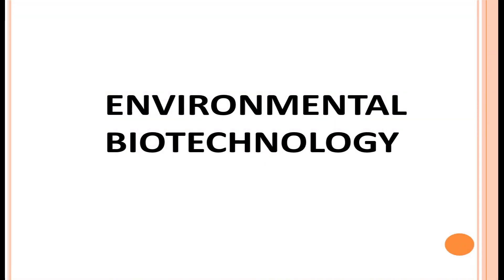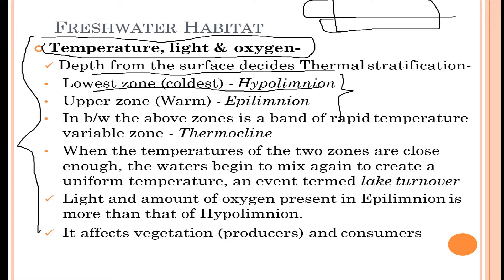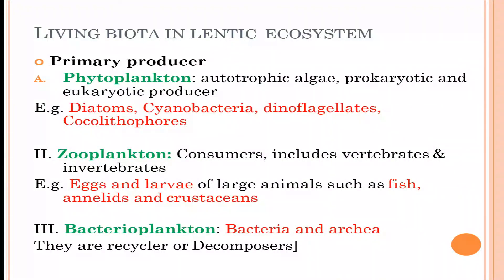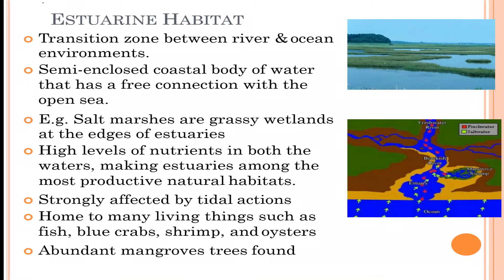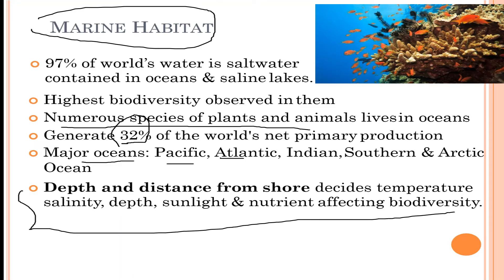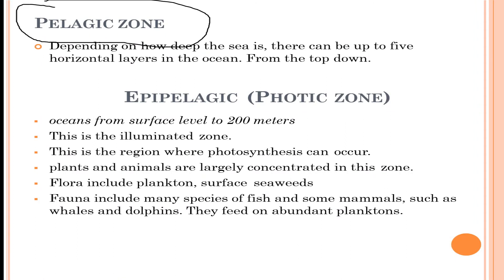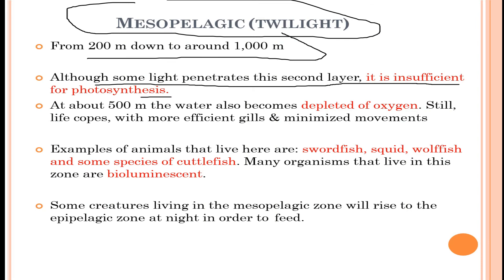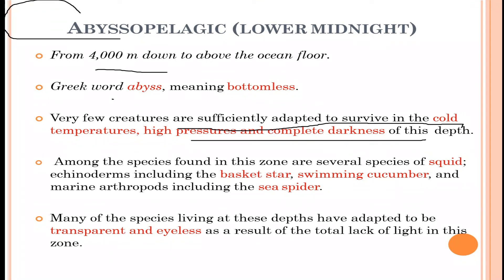Marine Habitats| Explained| Environmental Biotechnology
Hey guys,
In this video, I've tried to explain marine habitats.